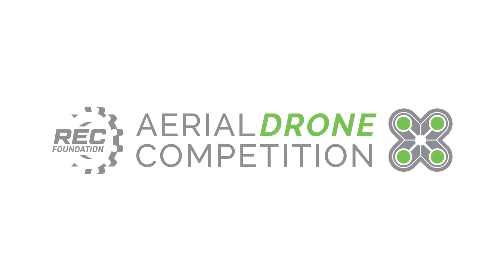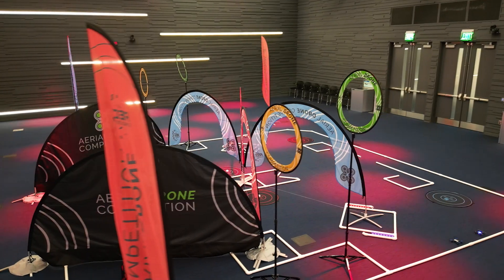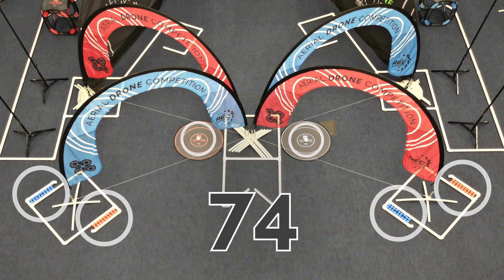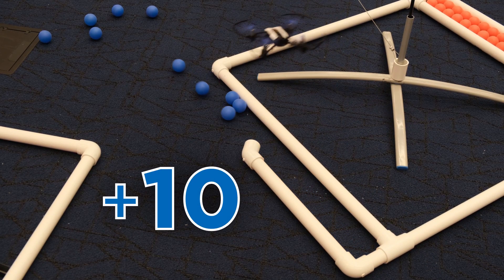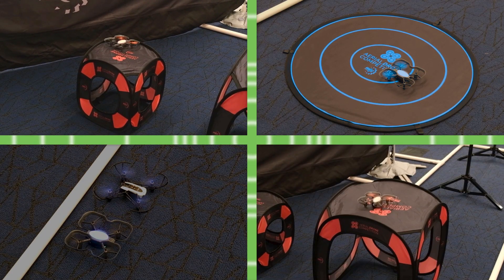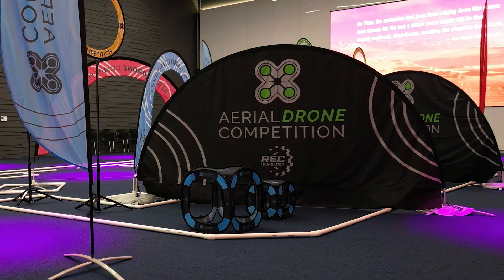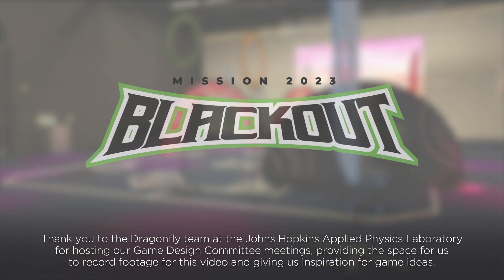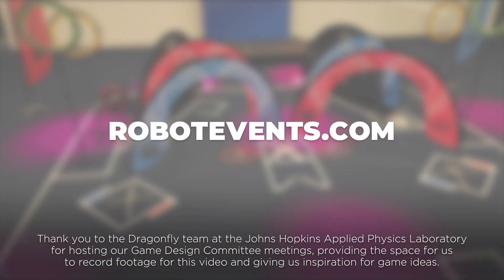Aerial Drone Competition Mission 2023: Blackout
The Aerial Drone Competition prepares our youth for these careers and for future jobs by strengthening the skills they'll rely on. Through its uniquely engaging combination of teamwork and problem-solving, you're executing a problem-solving process that resembles the same mindset used by engineers, designers, and virtually every other profession.

The Aerial Drone Competition is not just fun to play--it is a vehicle for teaching (and testing) teamwork and perseverance, and allows students to approach and solve new challenges with confidence.